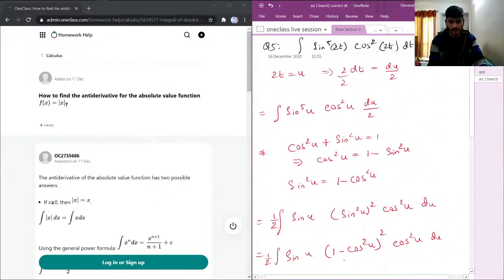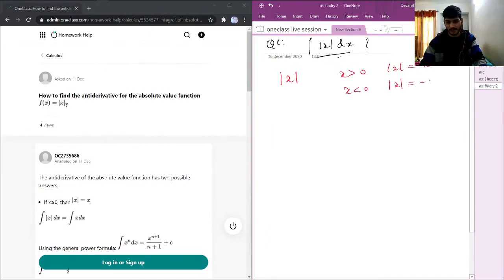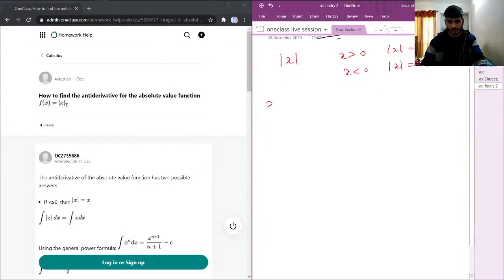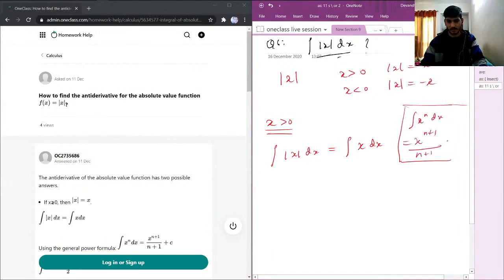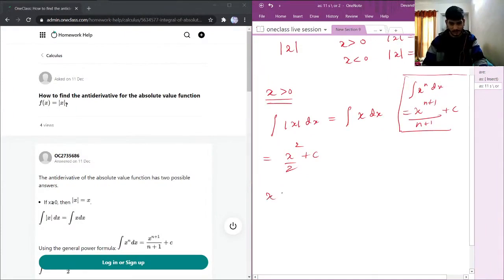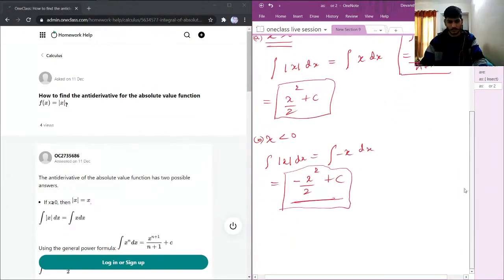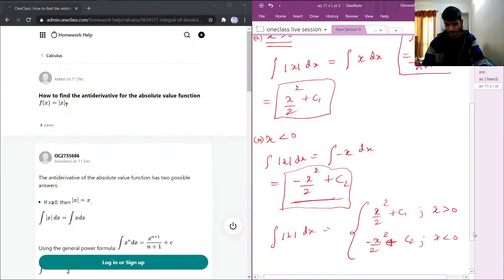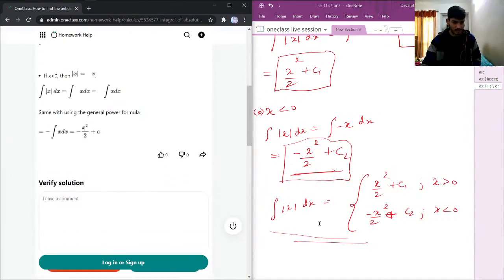How to find the antiderivative for the absolute value function ?